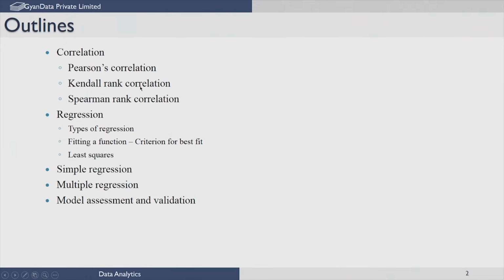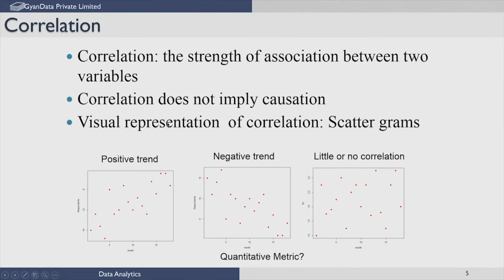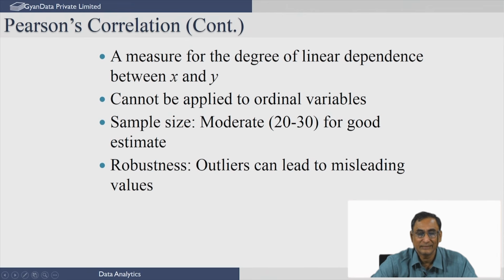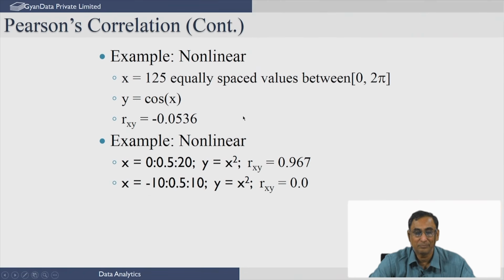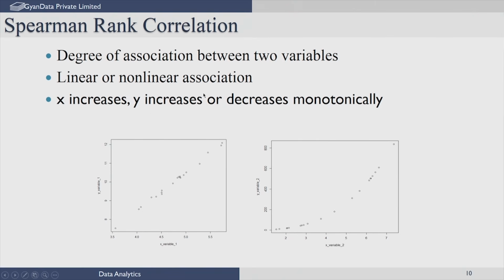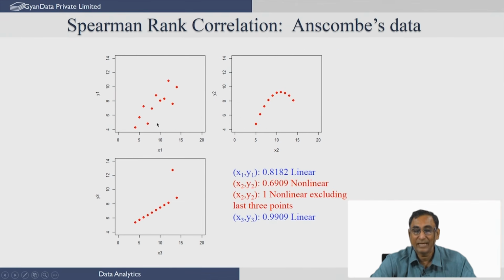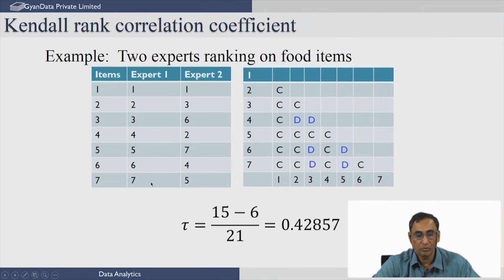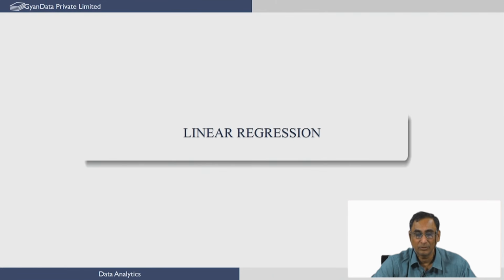Module : Predictive Modelling